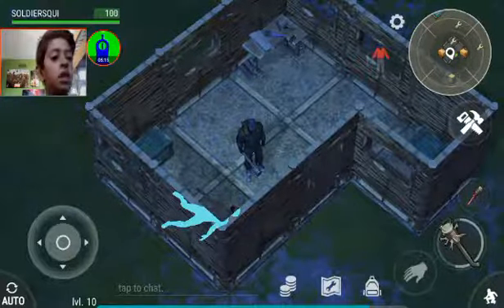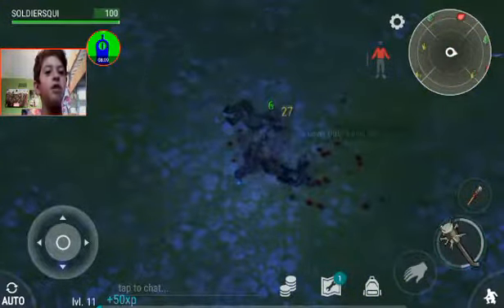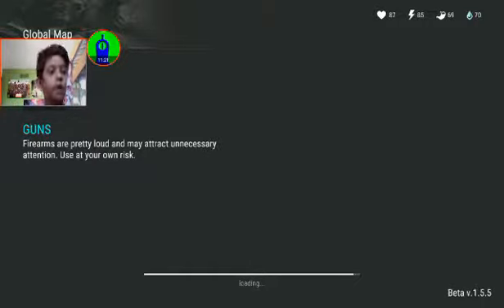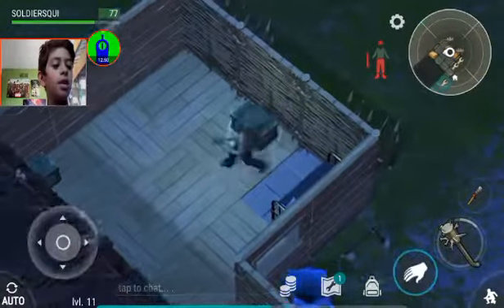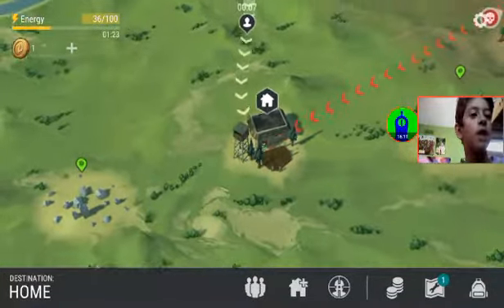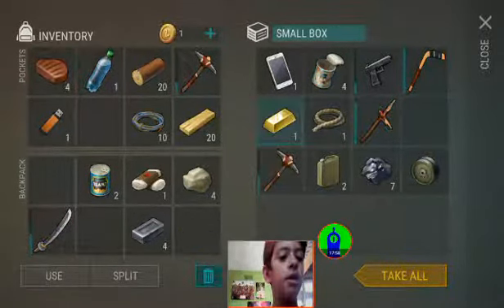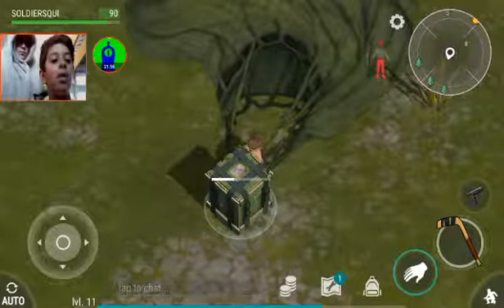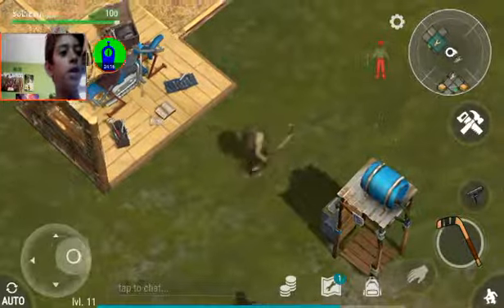Breaking through players base